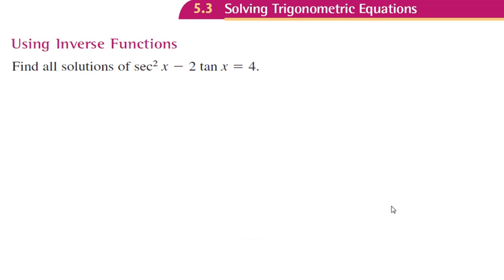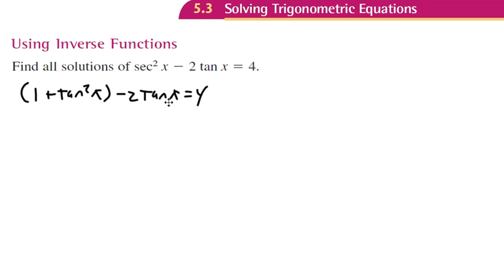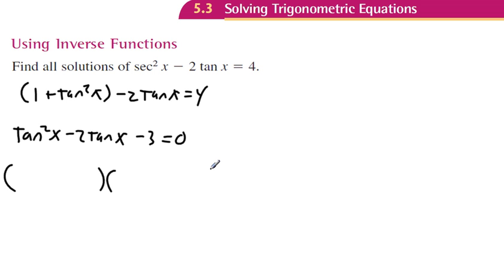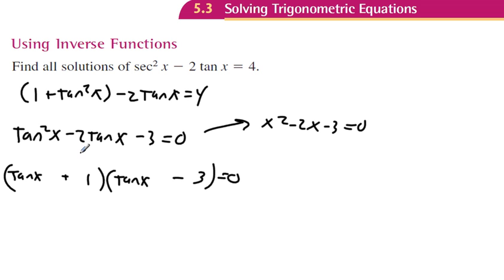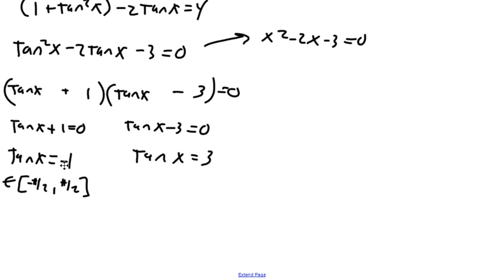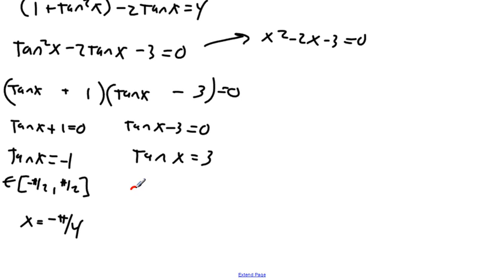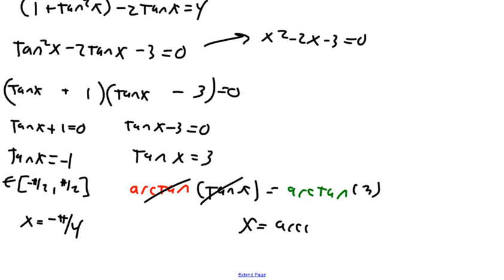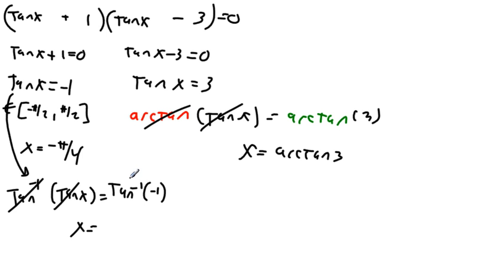Using Inverse Functions Ex 1